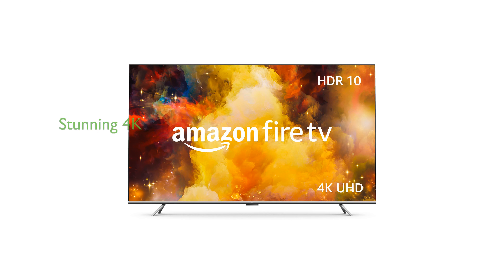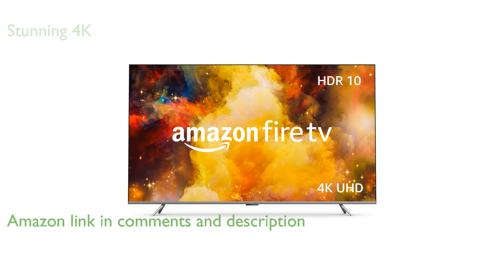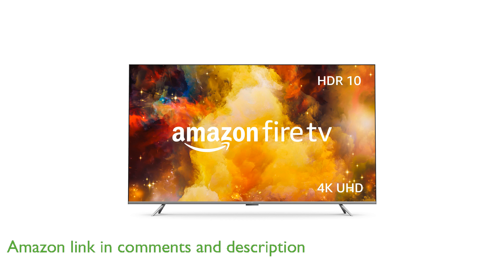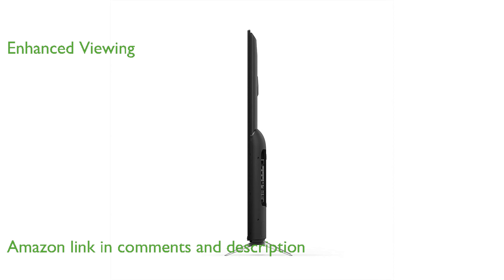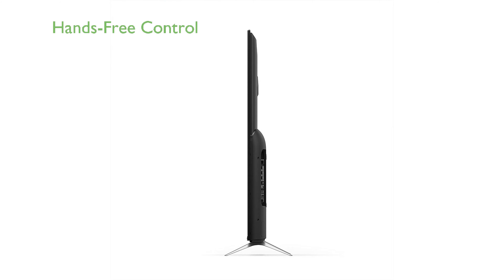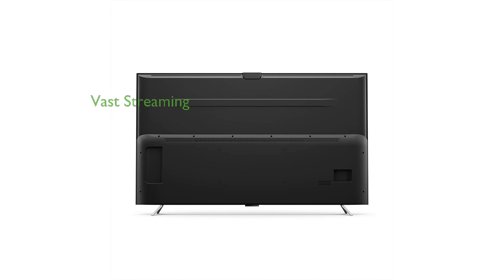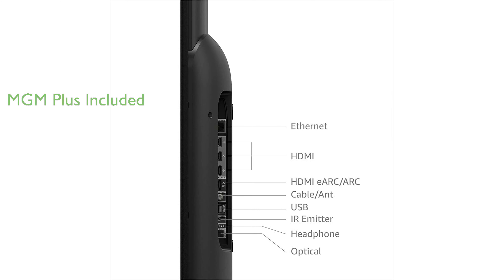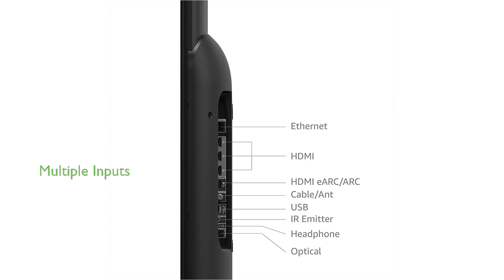REVIEW (2024): Amazon Fire TV 65" Omni. ESSENTIAL details.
The Amazon Fire TV 65 inch Omni Series offers stunning 4K Ultra HD entertainment with exceptional picture quality and vibrant colors.

Dolby Vision enhances the viewing experience by delivering superior color, contrast, clarity, and brightness.

Hands-free control with Alexa allows you to easily turn on the TV and manage content without needing a remote.

You can stream over one million movies and TV episodes from popular services like Netflix, Prime Video, and Disney Plus.

The purchase includes a six-month subscription to MGM Plus, providing access to a vast library of Hollywood movies and original series.

The TV is equipped with three HDMI inputs for connecting various devices and features HDMI eARC for enhanced audio quality.